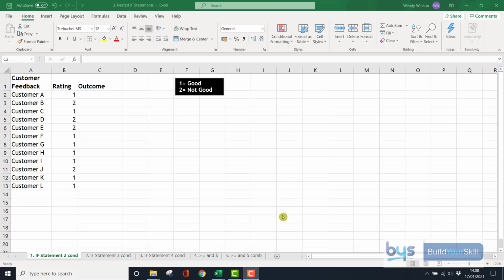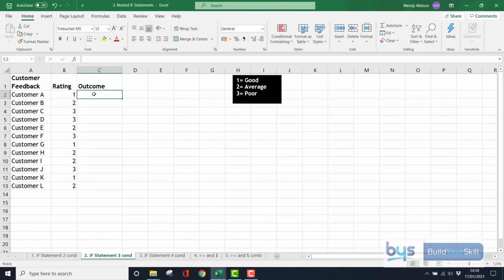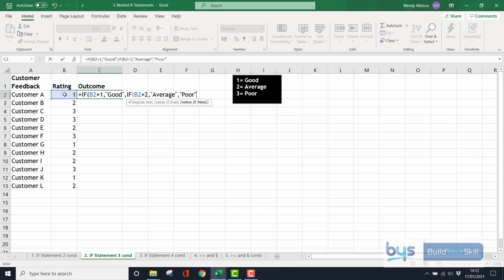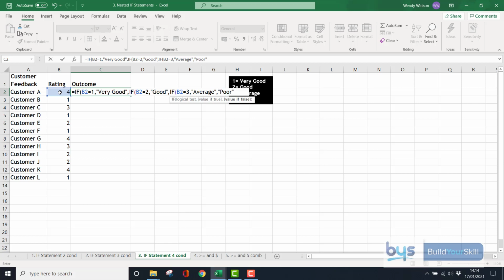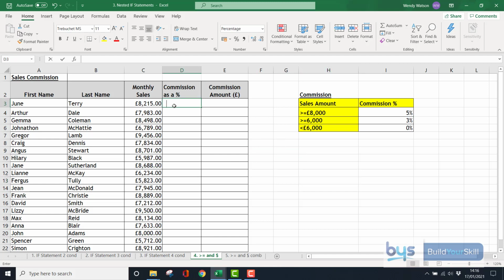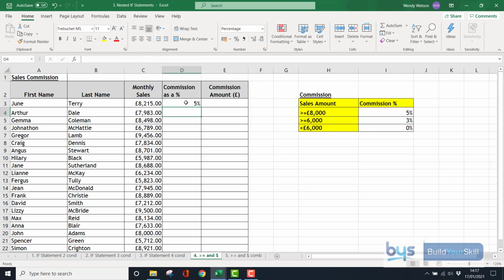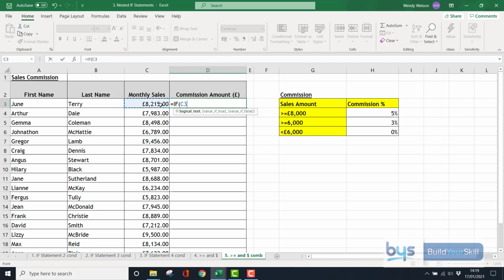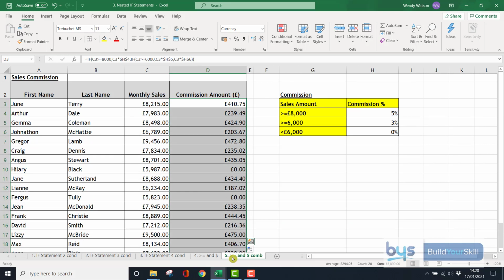3. Excel Nested IF Statement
Learn how to use Nested IF Statements.  You can download the practice files from;